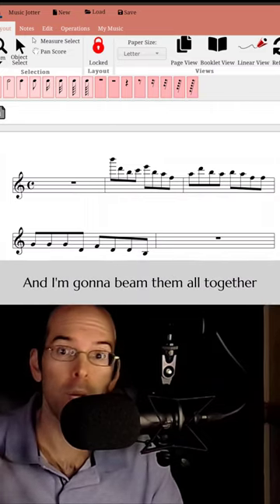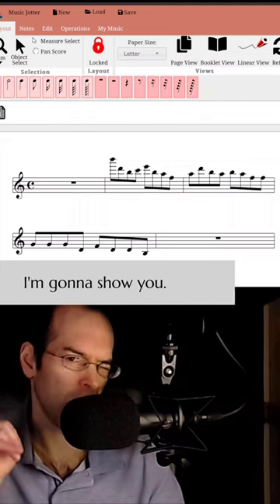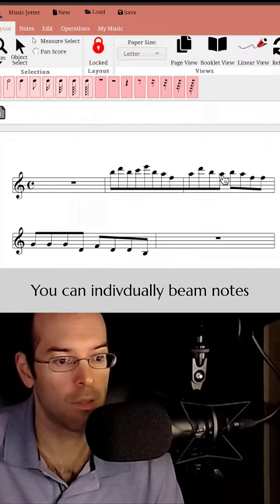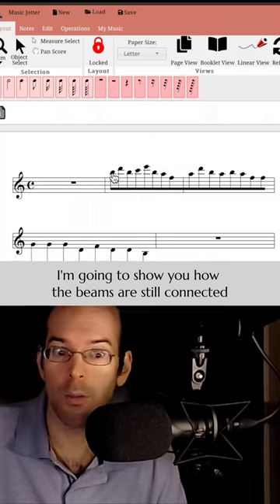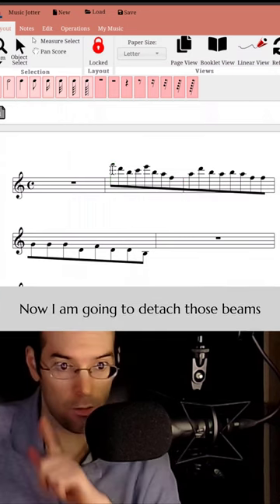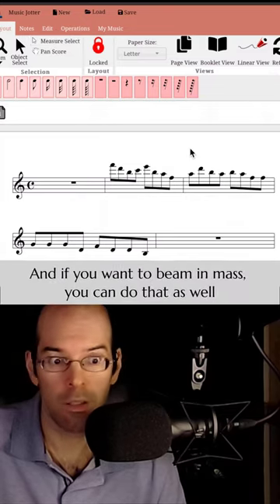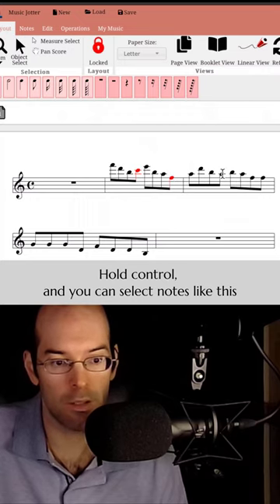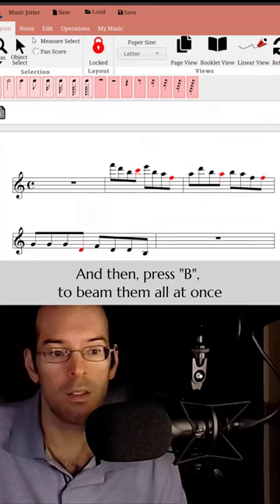You can beam notes across measures, systems and pages? 😮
This short demonstrates how custom beaming works in Music Jotter. You can beam across measures, and even systems and pages. This means cross measure beaming will still remain functional if your score changes its format. It's a very cool system, and one I had to implement in order to score the Fur Elise by Beethoven.